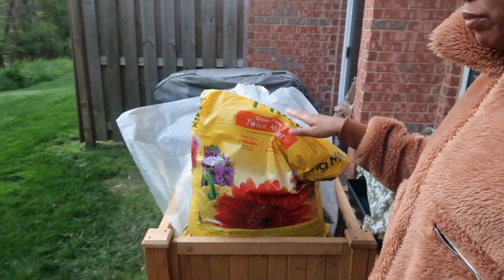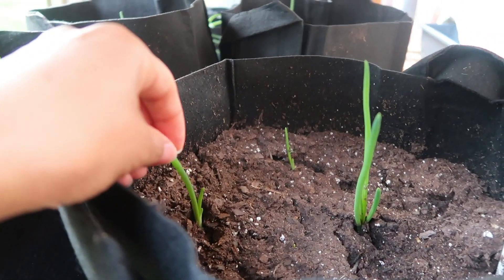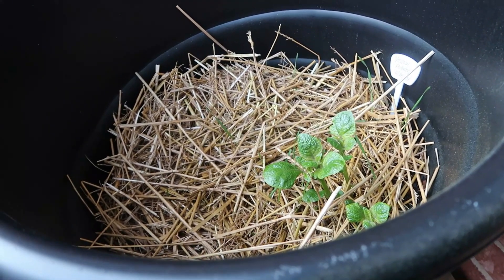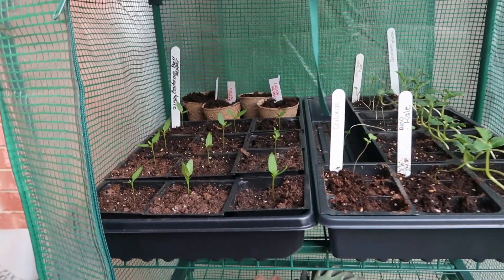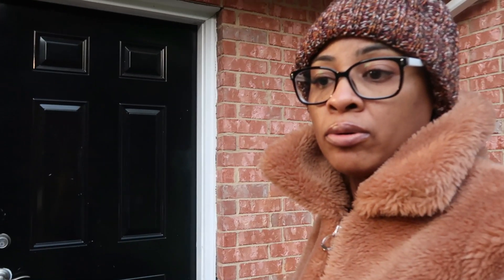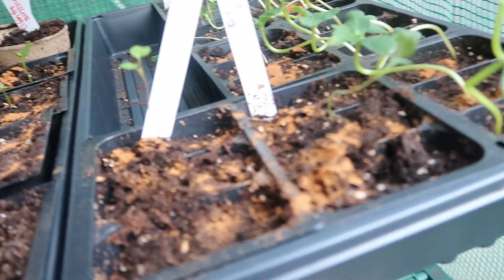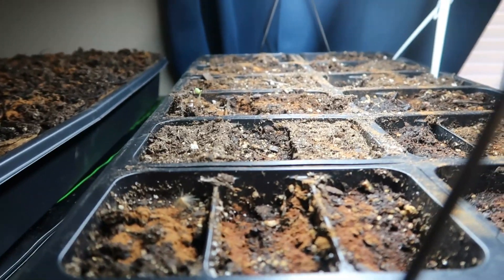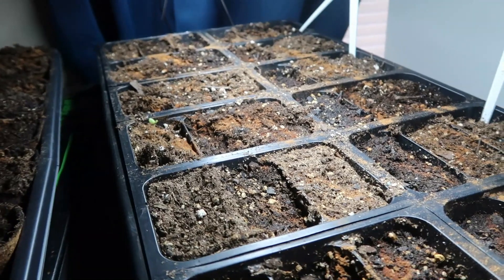Starting My First REAL Garden | Growing My Own Food | Up Planting | Winter Spring Garden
Hi there!!

My name is Evita and I have decided that I am sick of wondering how the produce I consume was grown. I want start to paying a major role in growing a lot my own food. My hopes for the future is to have my own homestead where I can grow and store ALL of  my (and my family's-not vegan) food.

I want to share my journey with everyone because I know I will make a few mistakes and some of you may be able to help me along the way. ❤

Please know that I am the only plant-based person my in family.

Raised bed

Vlog: @Evita_Raylena
Marriage: @Ambrose_Evita
Homemaking: @AtHomeWithEvita
Budget: @EvitasBudgetingLife

Write to me:
Evita "But It's Vegan"
2764 Pleasant Rd. STE A PMB 10709